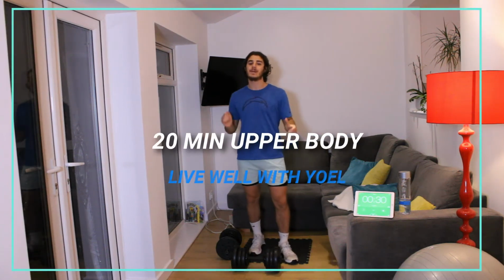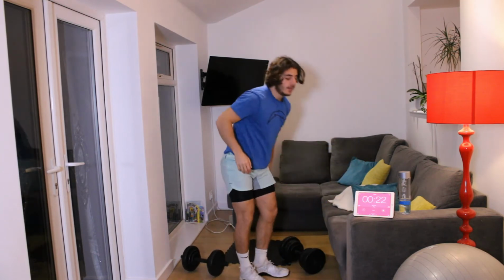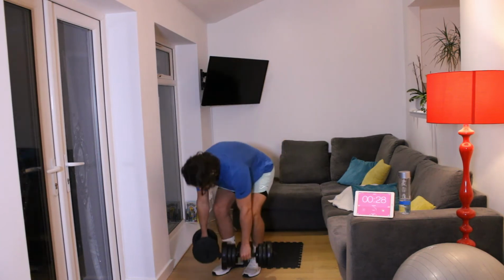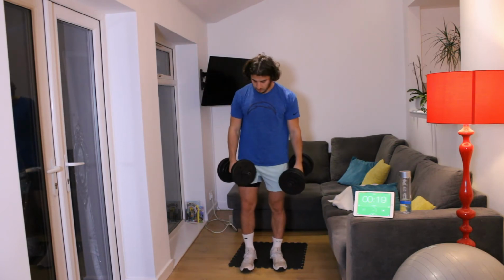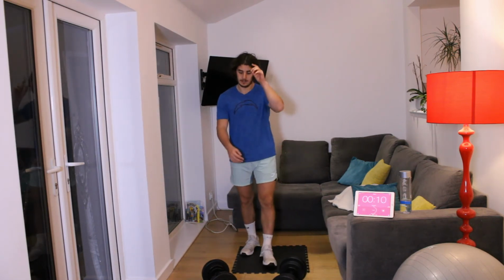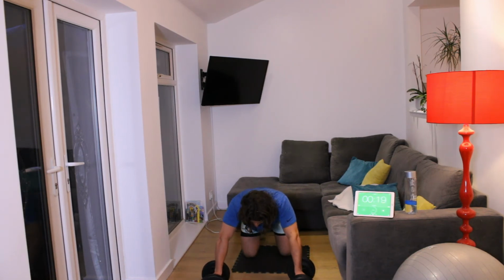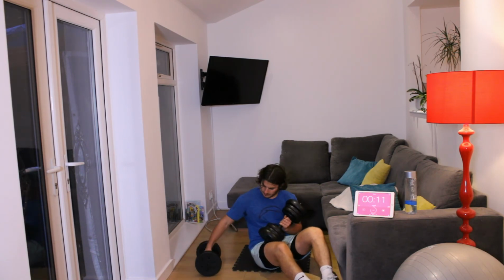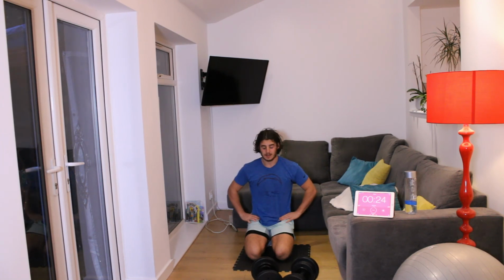Full Upper Body Workout At Home With Dumbbells / Fat Loss & Building Muscle / Great For Beginners!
The Best 20 Minute Dumbbell HIIT Workout for Fat Loss & Building Muscle! You only need 20 minutes to work every major muscle group in your body with this dumbbell HIIT workout. Shred your total body in this perfect HIIT workout with weights. This is a fantastic home dumbbell workout right now for that upper body!

Warning note
There workouts routines are made up by me which some may not be suited to yourself. Hence, warming up is vital and recommendations for beginners to consult with your physician before beginning any exercise classes. Remember to warm up and cool down, taking part in these workouts, you agree that you do so at your own risk.